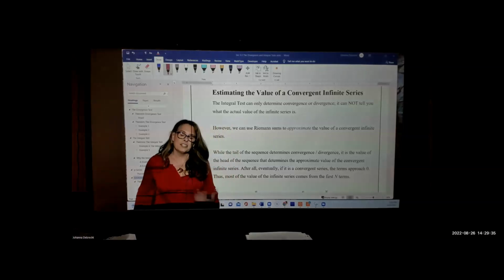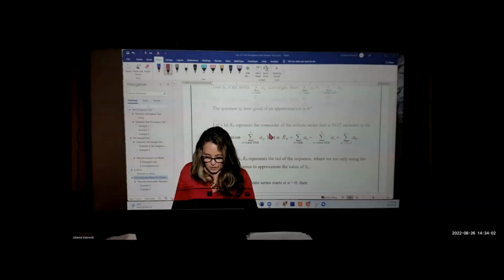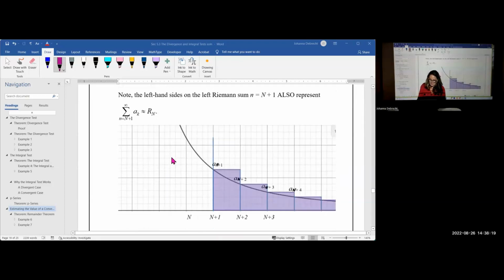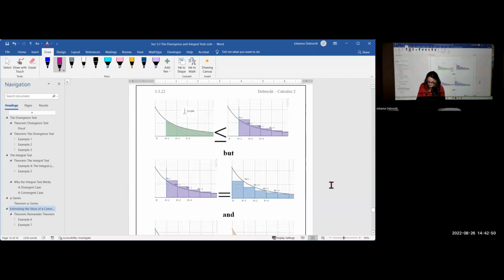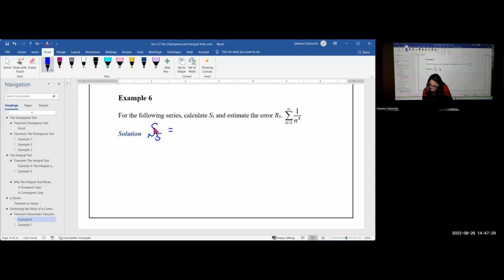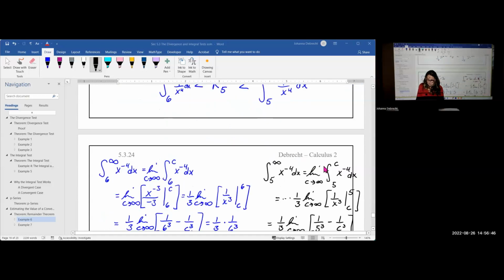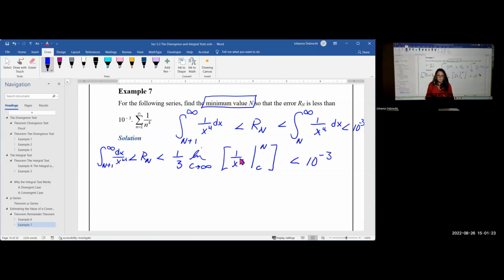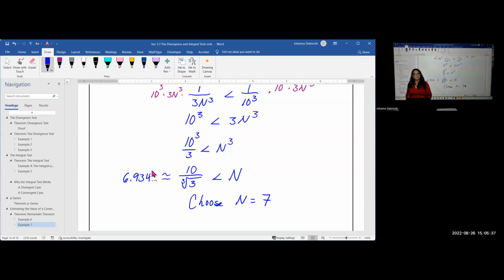5.3 Estimating Infinite Series with the Integral Test Prof D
When the Integral Test is used to show convergence of an infinite series, we can then use a finite number of terms from the head, or beginning, of the sequence to approximate the infinite series. For example, we can approximate the infinite series with S_5, the sum of the first 5 terms of the sequence. The terms that were not included in this approximation are the error involved in the approximation, called R_5, meaning the remainder of terms after using the first 5 to approximate.

Left and right Riemann sums can be used to approximate the error R_n, resulting in two improper integrals. One gives a lower bound to the error R_n and one gives an upper bound to the error. In this way, we can estimate the value of the infinite series and know how far off we might be.

Examples demonstrating these concepts are worked.